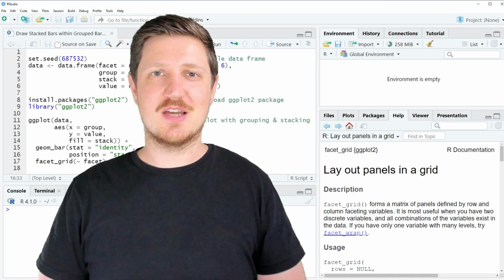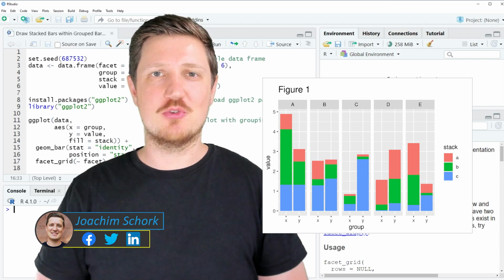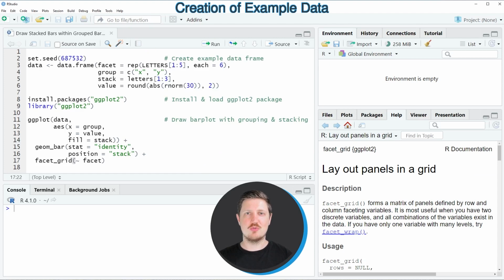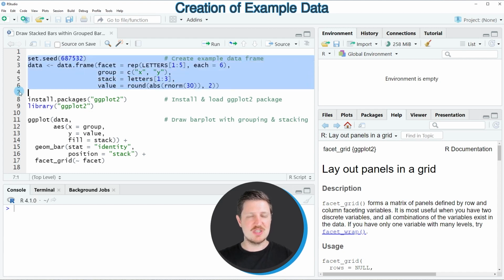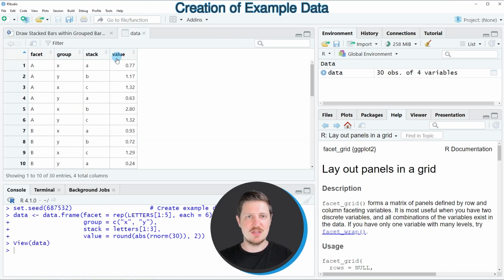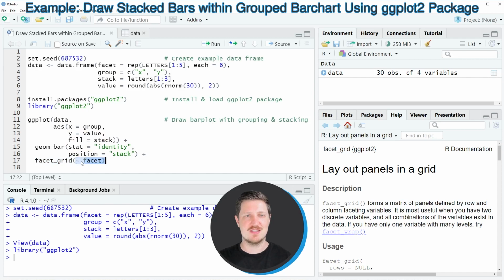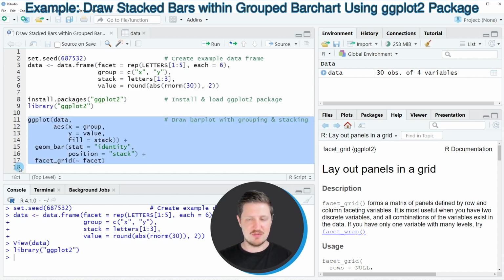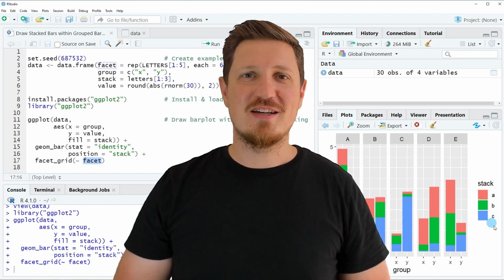Draw Stacked Bars within Grouped Barplot in R (Example) | ggplot2 Barchart | facet_grid() & aes()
How to create stacked bars within a grouped ggplot2 barchart in the R programming language. More details
R code of this video:

set.seed(687532)                     # Create example data frame
data ‹- data.frame(facet = rep(LETTERS[1:5], each = 6),
                   group = c("x", "y"),
                   stack = letters[1:3],
                   value = round(abs(rnorm(30)), 2))

library("ggplot2")

ggplot(data,                         # Draw barplot with grouping & stacking
       aes(x = group,
           y = value,
           fill = stack)) +
  geom_bar(stat = "identity",
           position = "stack") +
  facet_grid(~ facet)